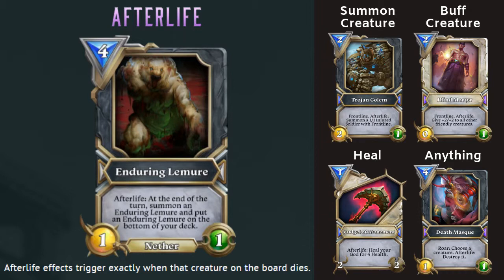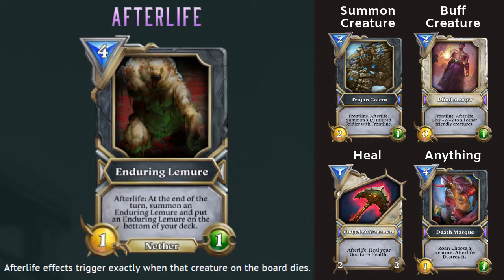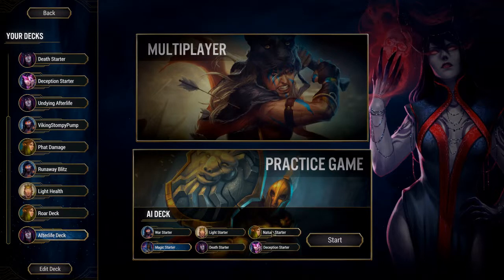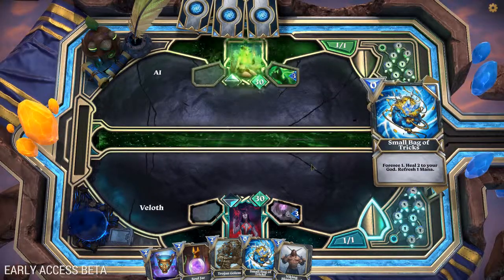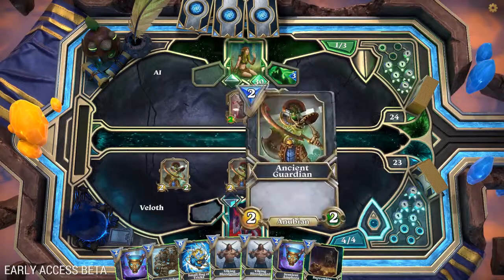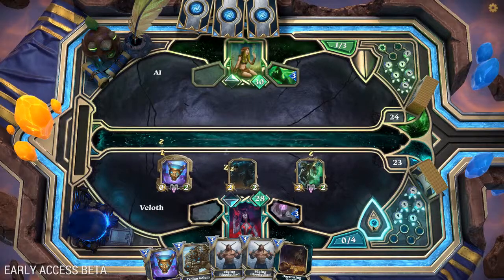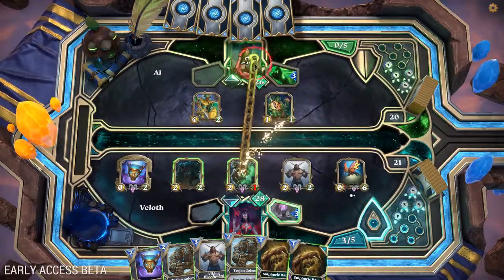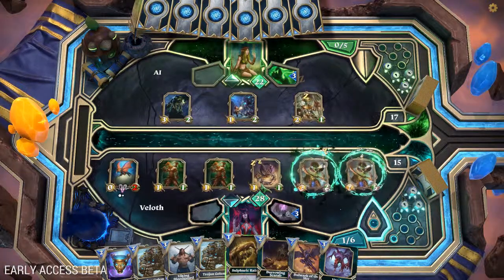What is Afterlife in Gods Unchained? Beta Gameplay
Overview of the afterlife ability in Gods Unchained, with beta gameplay. Gods Unchained is a competitive digital card game. Gods Unchained is unique because players can freely buy, sell, and trade cards using the ethereum blockchain.

This gameplay is from version 0.10 of the closed beta for Gods Unchained. The full game is  expected to launch in late 2019.

Get more information and buy cards from the official Gods Unchained